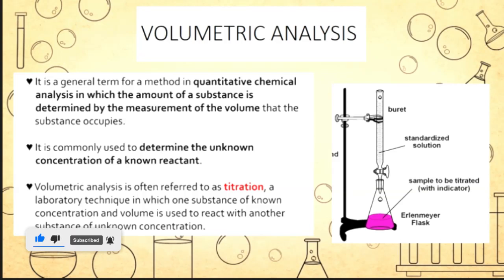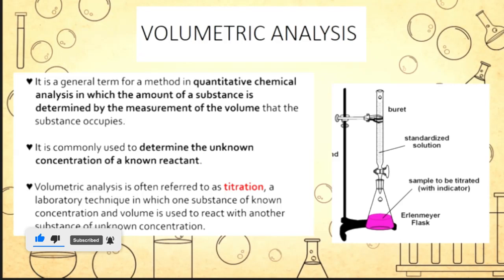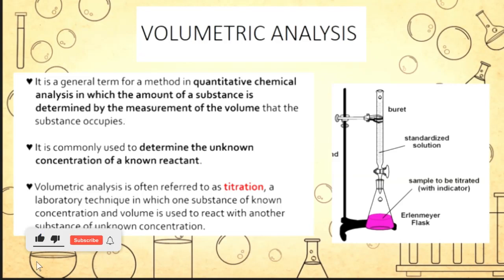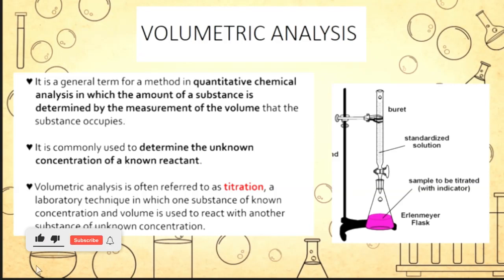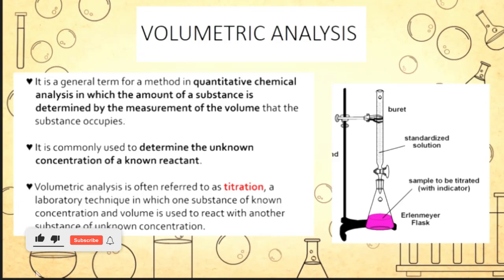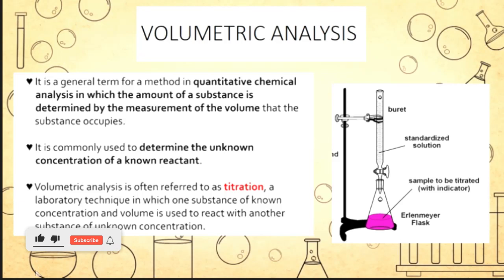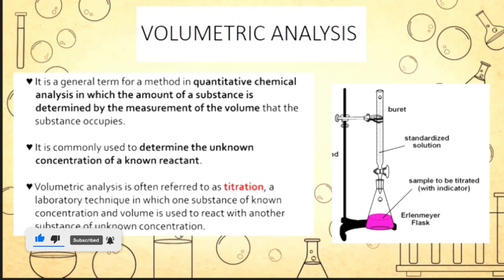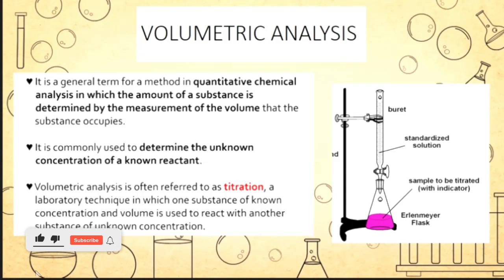Mastering volumetric analysis overview of volumetric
Hello viewers in this video I have explained about the volumetric analysis

Topic covered
1. VOLUMETRIC - DEFINITION
2. different terms
3. Classification of analysis
4. Acid base titration
5. primary standard
6. strandard solution